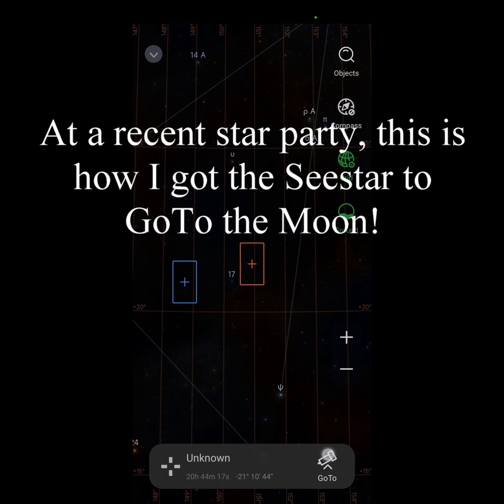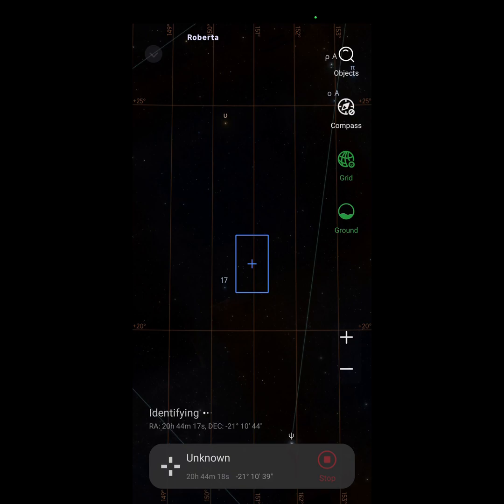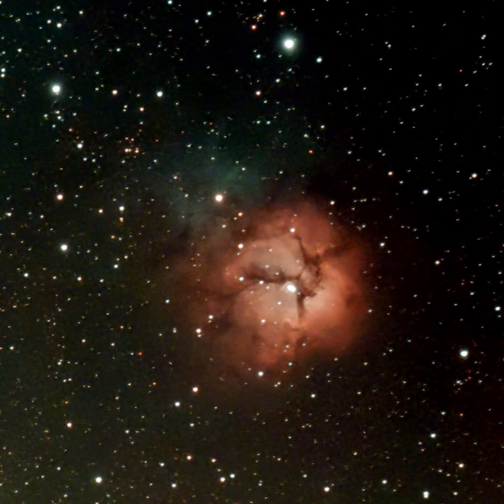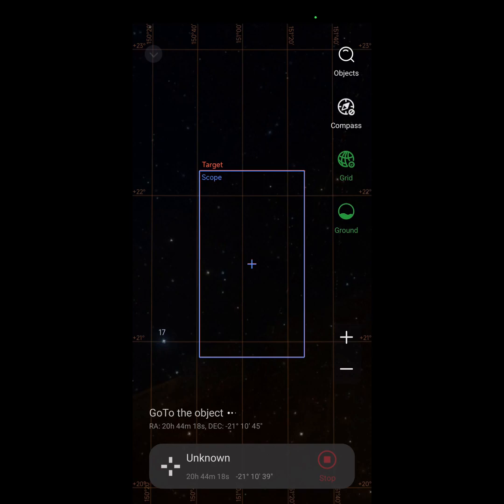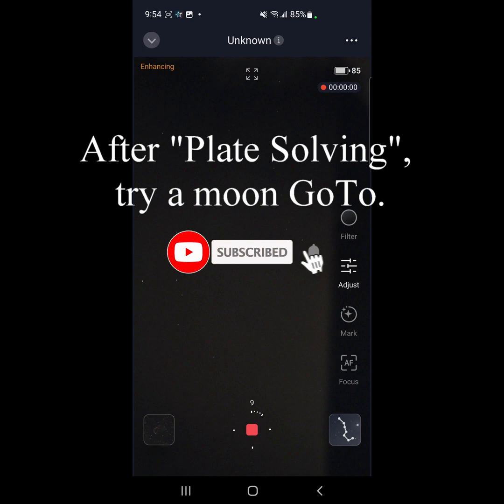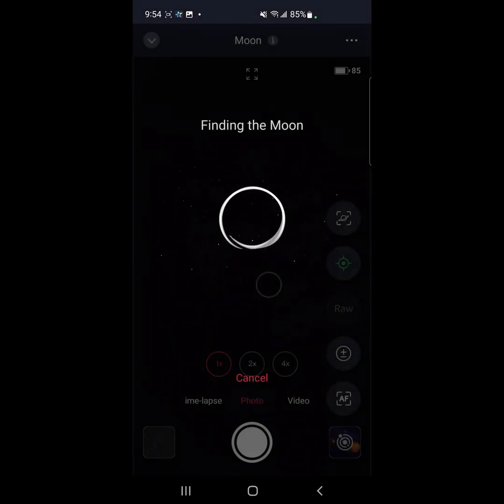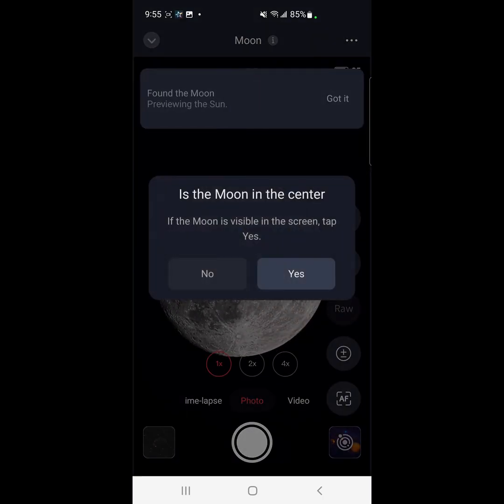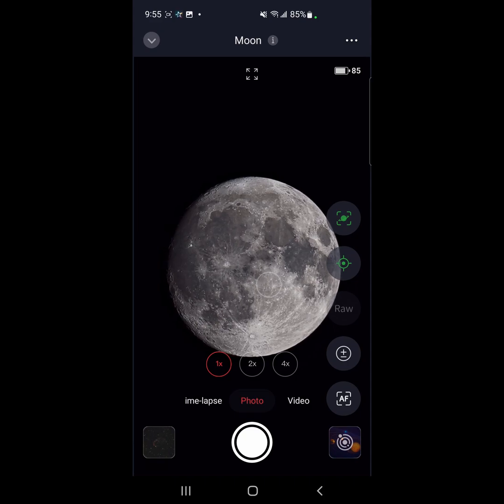Seestar Moon Goto using Plate Solving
This video is a demonstration of how to "Plate Solve" with the Seestar and then do a GoTo of the Moon.

Note: This is the official way to do a Moon GoTo as explained in the Seestar user manual.